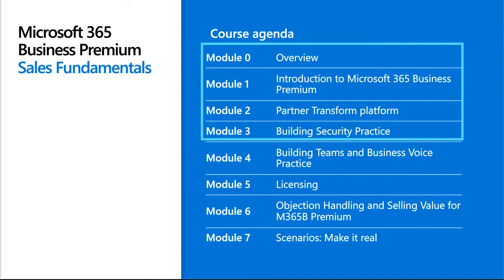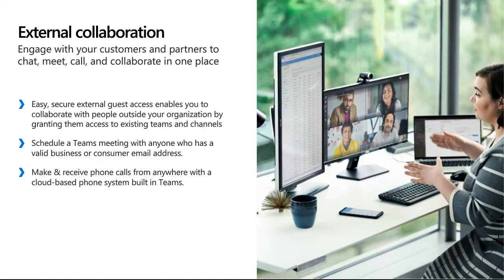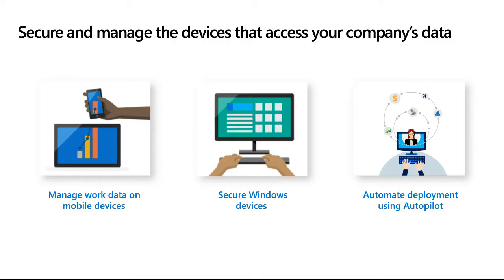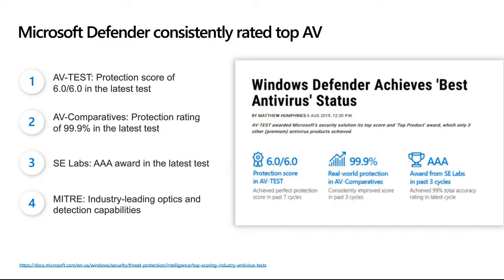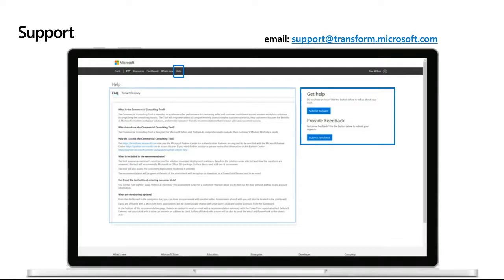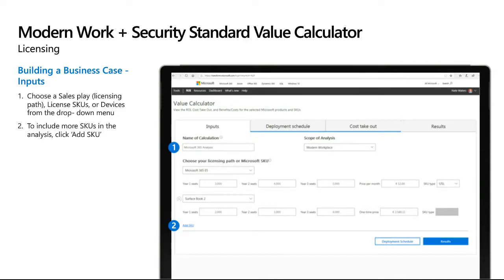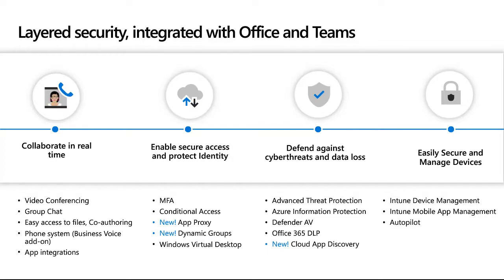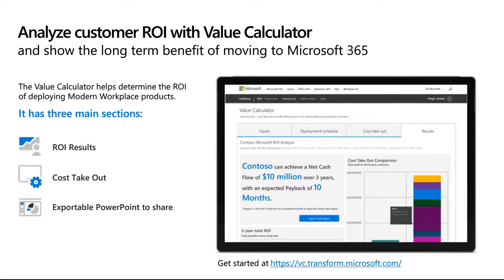Microsoft 365 Fundamentals Bootcamp (AM Session)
In this webinar we will take you through the Microsoft Business Premium fundamentals and how you can proposition them to customers. This is also for you to understand each layer and what tools are available to use with each plan.

We will develop knowledge on Microsoft Teams, discover security offerings to sell value on solutions and drive deployment and usage for core functionality for M365 Business Premium.